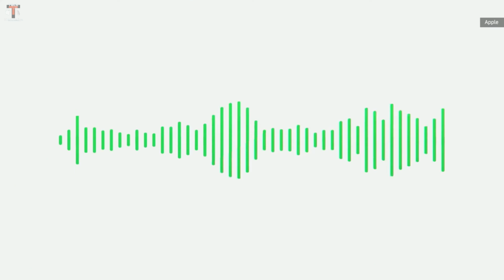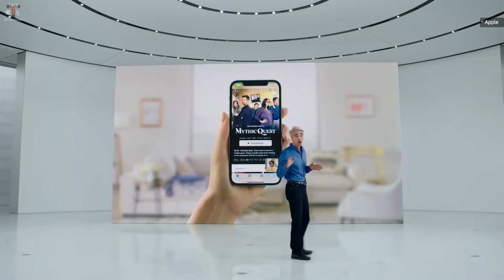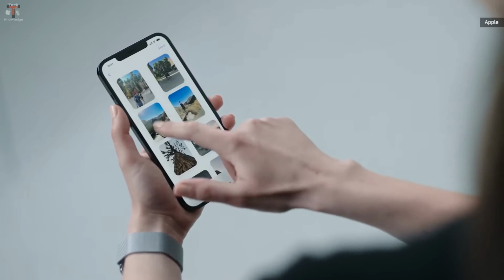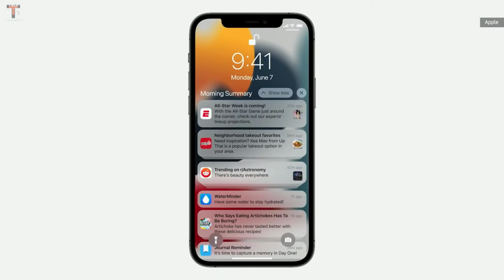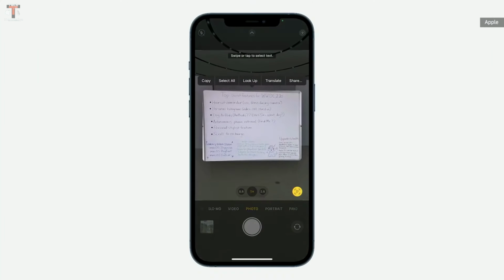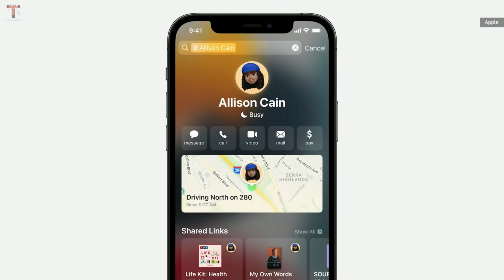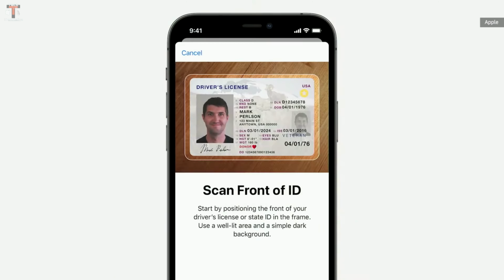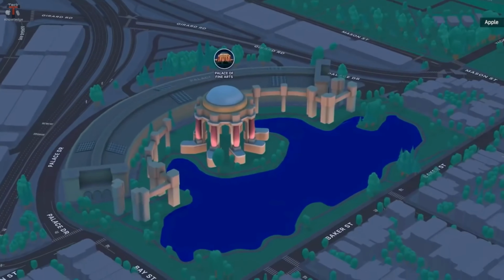Full Features Of IOS 15 In 10 Minutes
In this video u will watch full features of ios 15 in 10 minutes